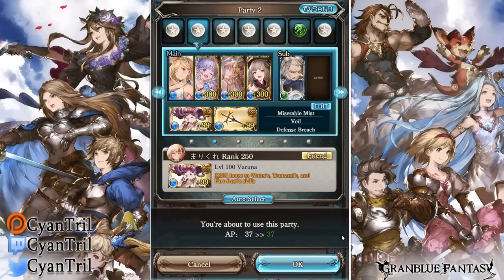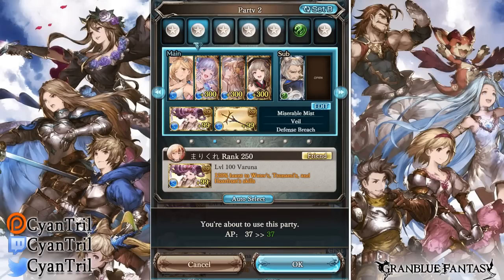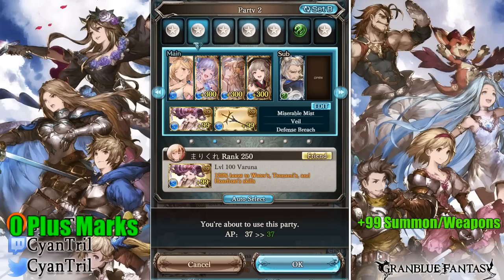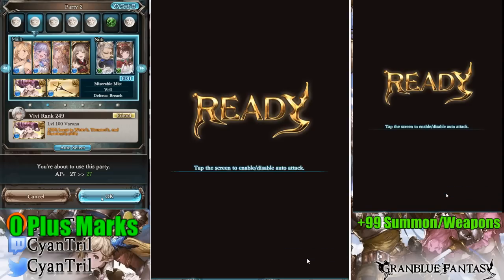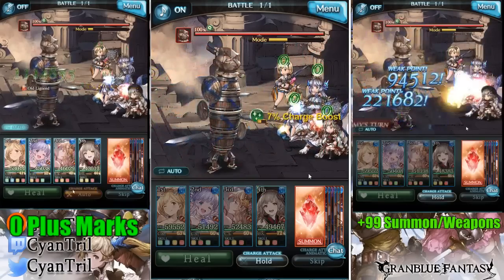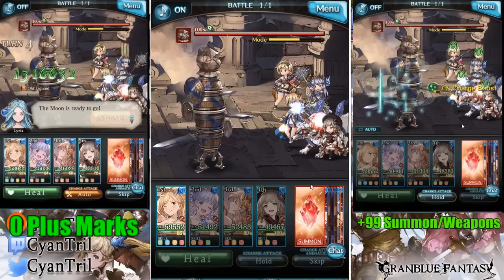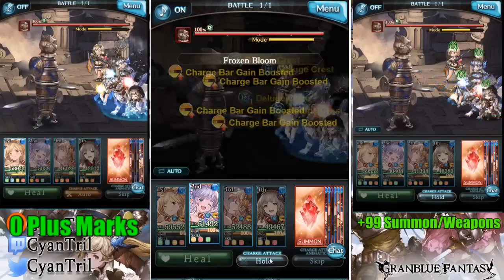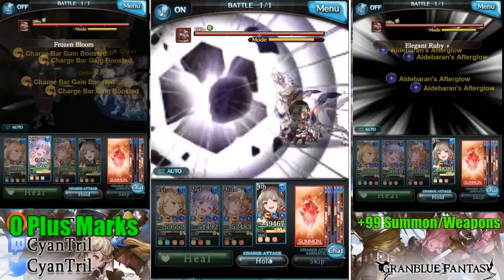Damage Difference Between Weapon/Summon/Character Plus Marks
Obviously There are 10 Weapons +5 Summons but no way am i gonna do it for each individual single one thats absurd

Pool: From My F2P Varuna Video Go take a look : ^ )